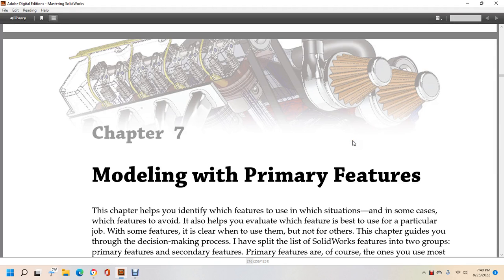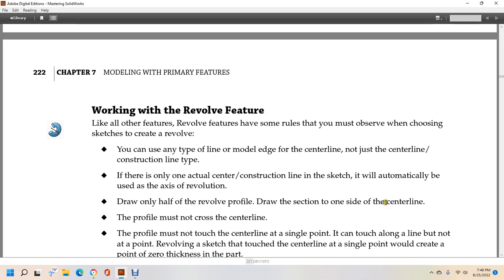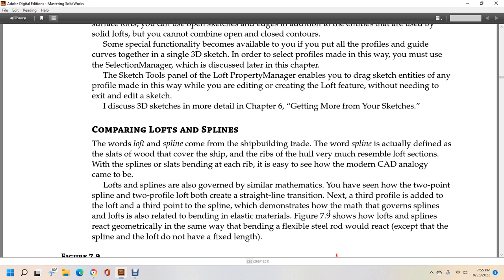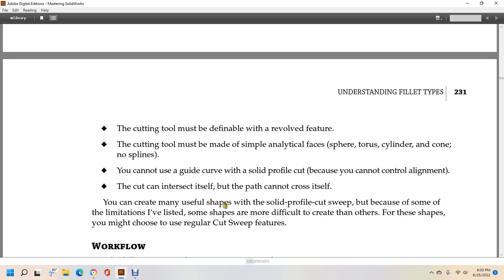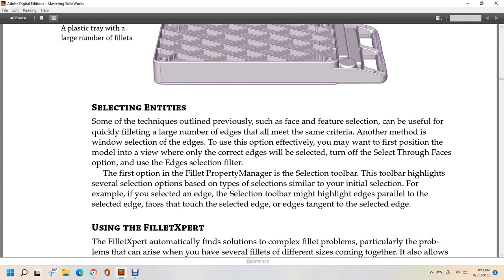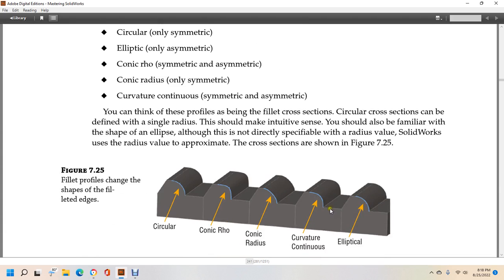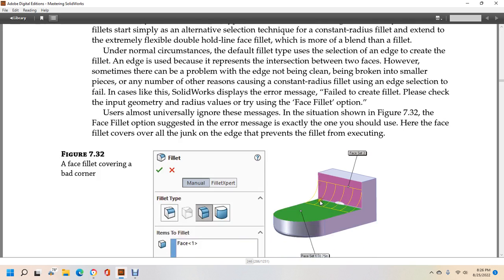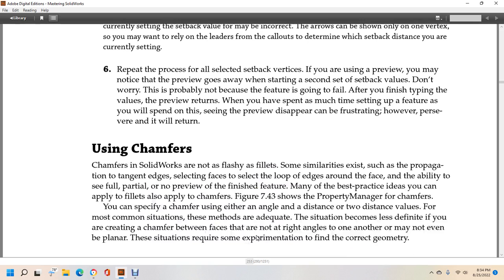MASTERING SOLIDWORKS CH7 MODELING PRIMARY FEATURES